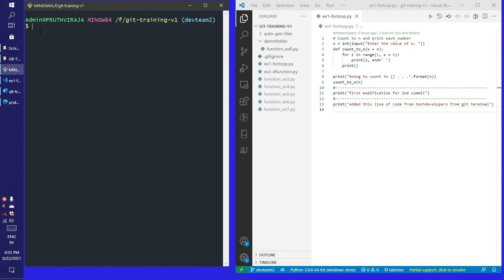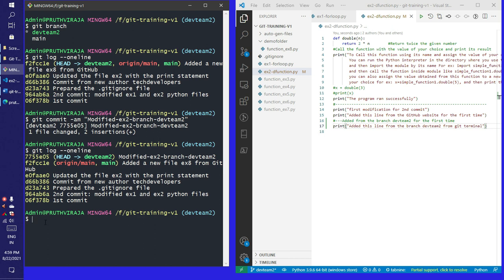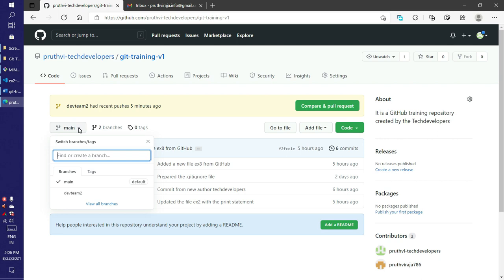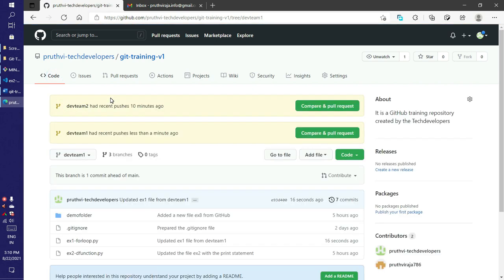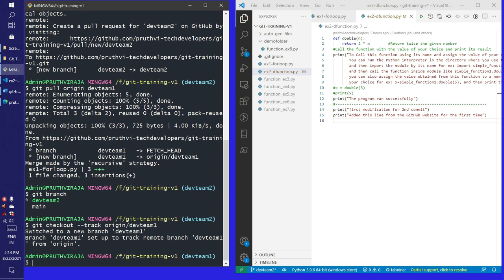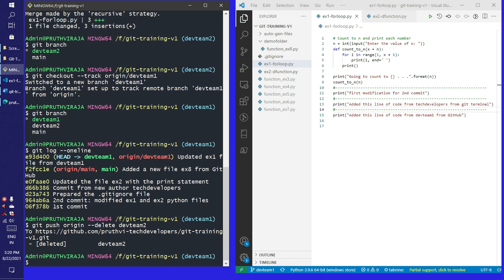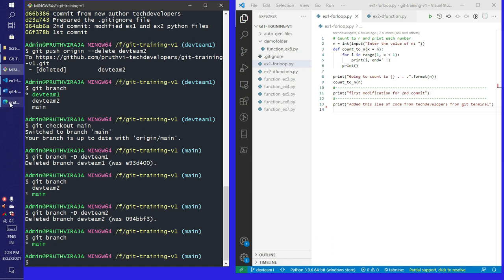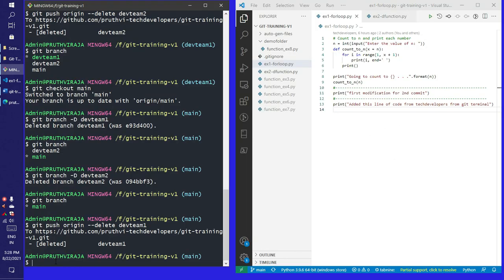How To Work With Git Branches Both In Local & Remote Repositories | Git Project With Branches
In this video I will show you How To Work With Git Branches both in local and remote repositories.